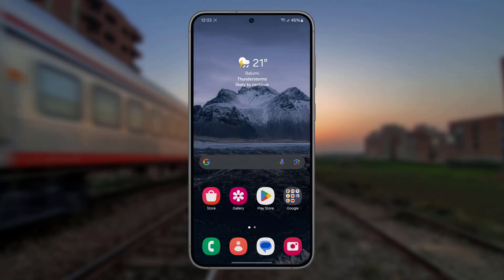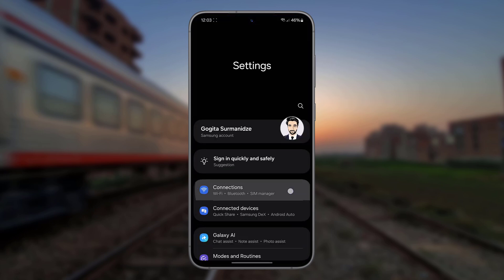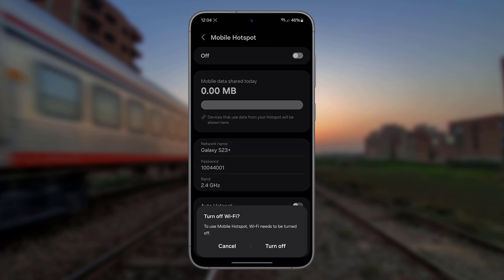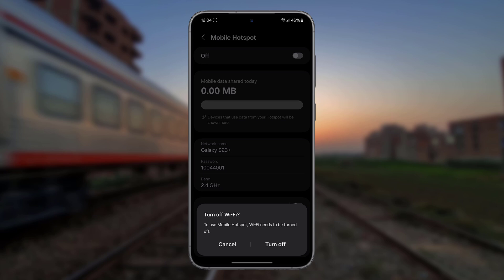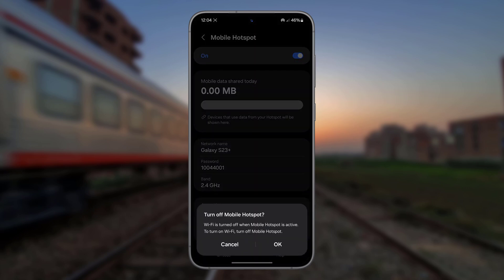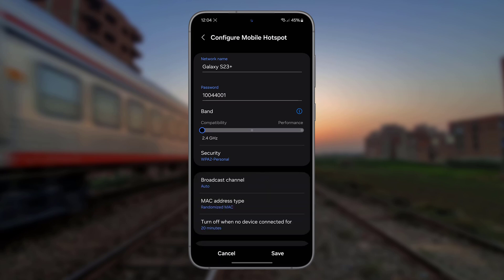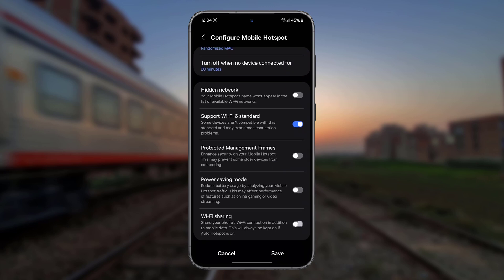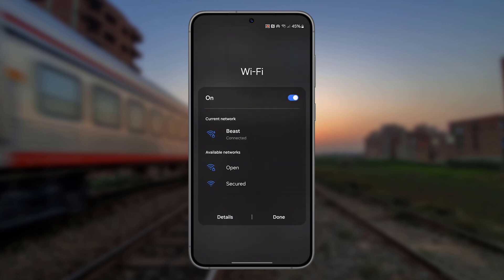How to use Mobile Hotspot and WiFi at the same time on Android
Today's quick tutorial you'll learn how to share WiFi using mobile hotspot on Android.

Fix:
"to use mobile hotspot, wifi needs to be turned off"
"Wi-Fi is turned off when mobile hotspot is active. To turn on Wi-Fi, turn off mobile hotspot"